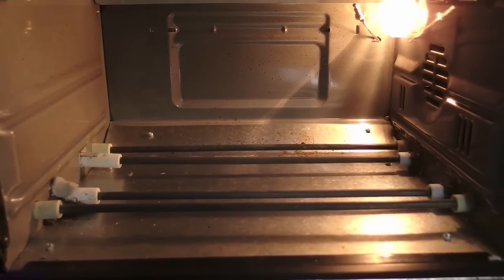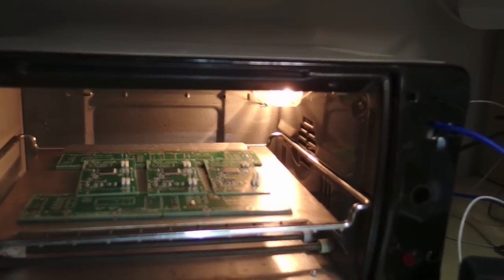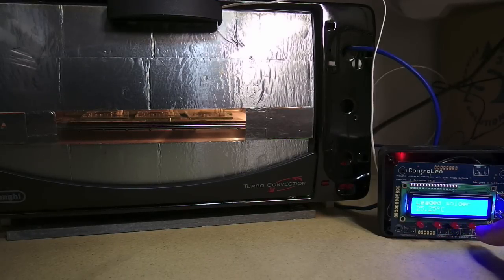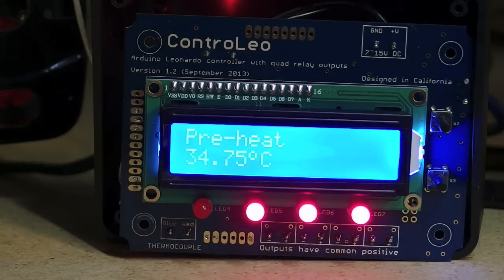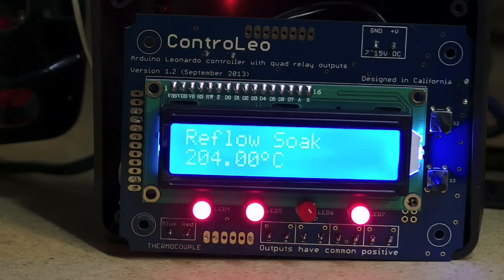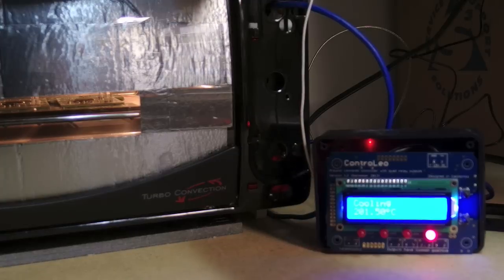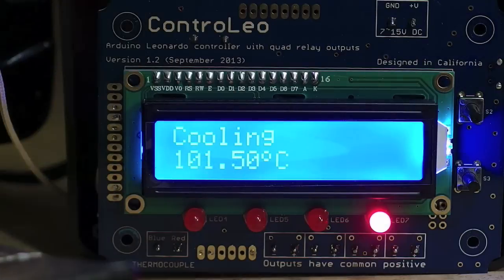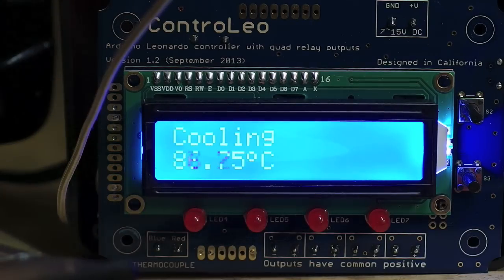ControLeo Reflow Oven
ControLeo Reflow Oven controller in action. DeLonghi Turbo Convection oven modified with additional 600w of heaters, fiberglass insulation and reflective exhaust repair tape on the window. ControLeo controls bottom heater, top heater, boost heater and convection fan.